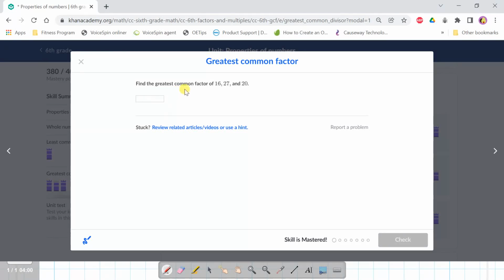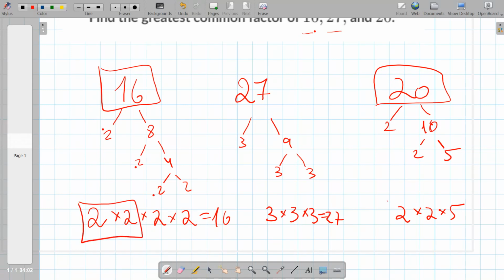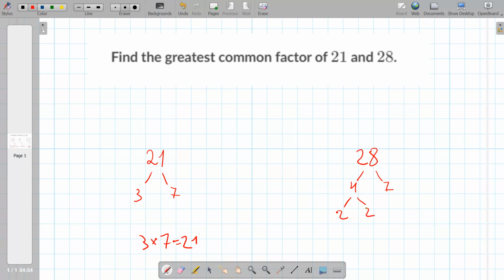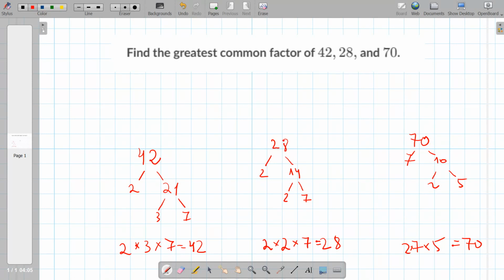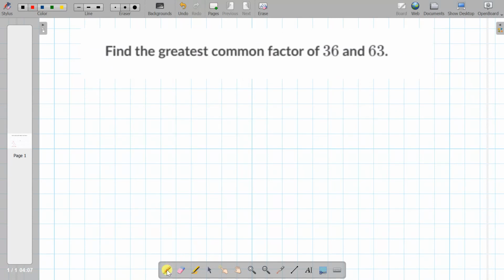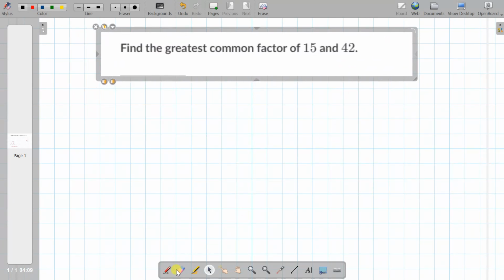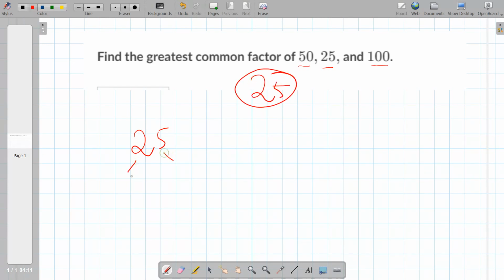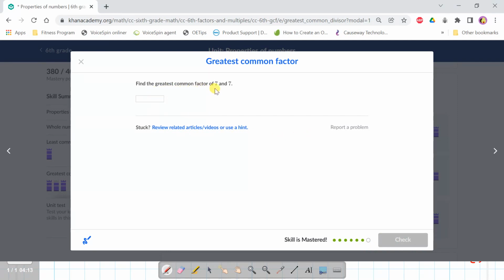Greatest Common Factor - Practice - Properties of Numbers - 6th Grade Math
Hi,

I'm studying 6th grade mathematics. The unit I'm in is Properties of Numbers.

In this video I practice solving problems of find the greatest common factor for given numbers.